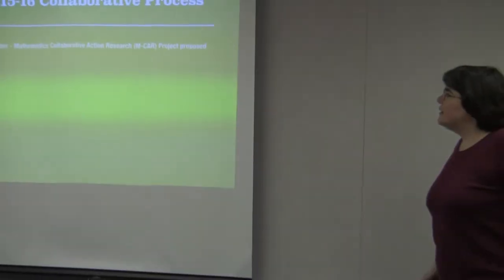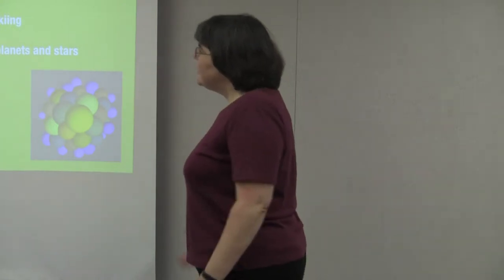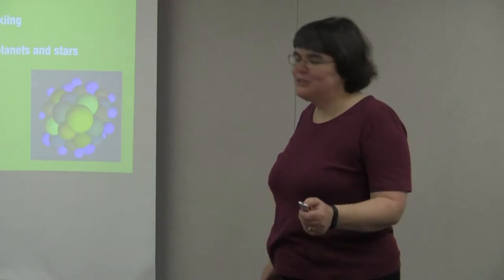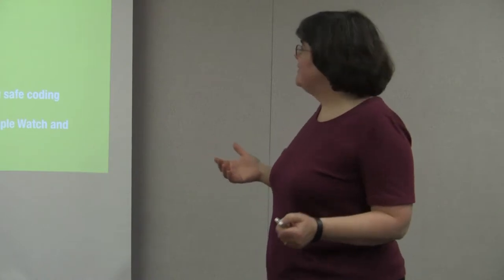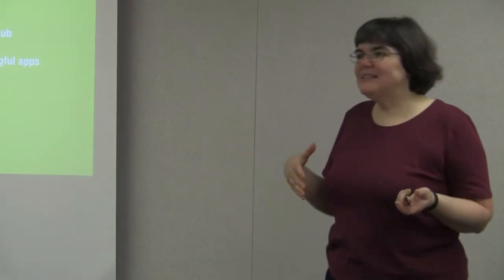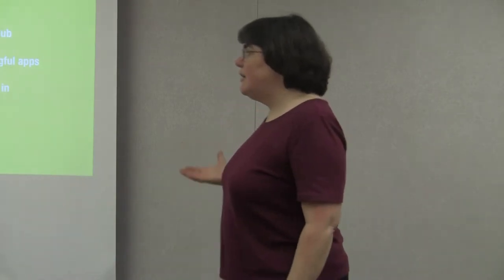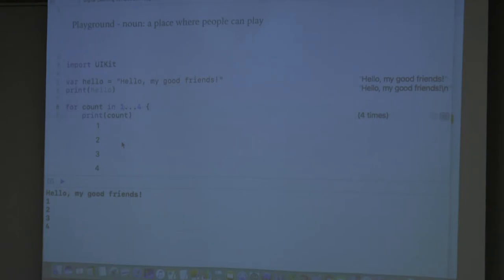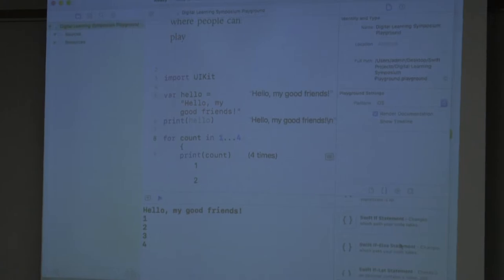Teaching Coding Swiftly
WRDSB teachers Christine Ruza and Lee Fryer-Davis share a perspective on teaching coding.